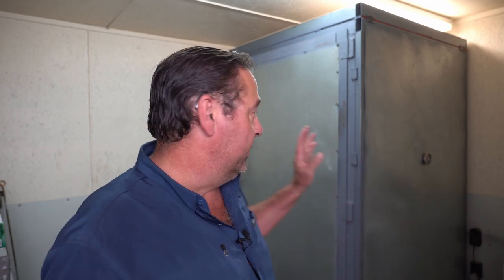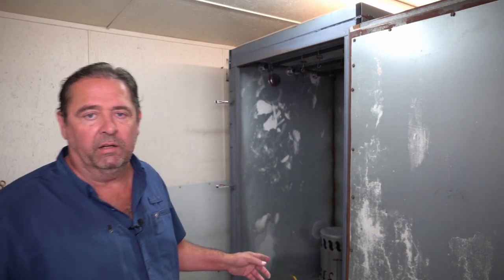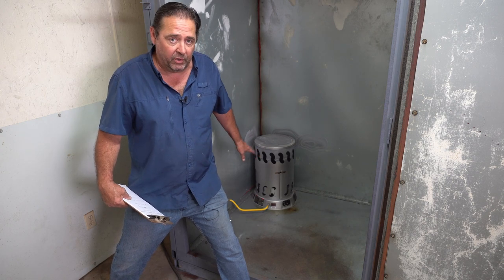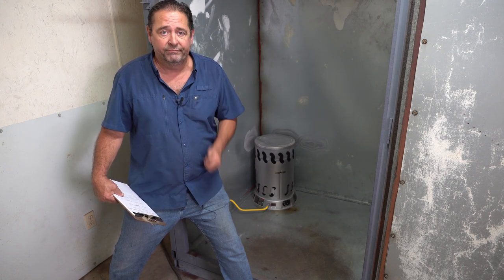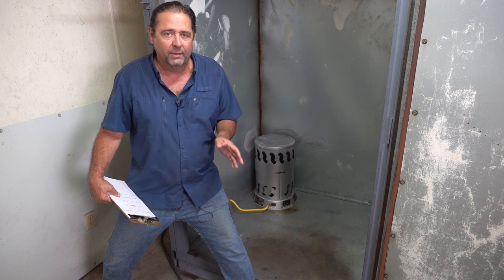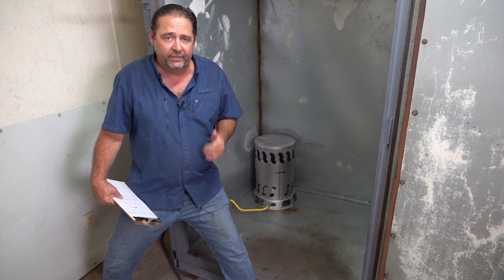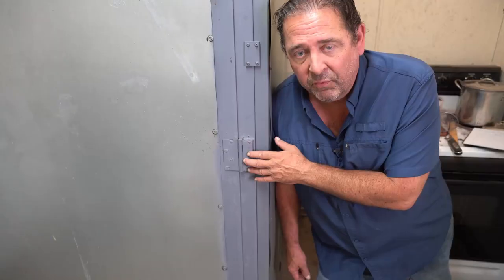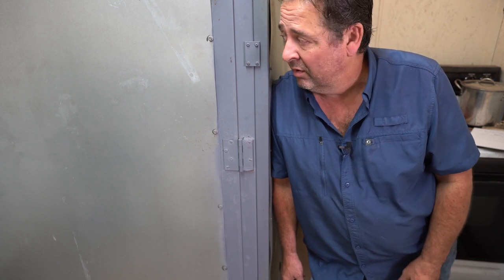DIY POWDER COAT OVEN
DIY POWDER COAT OVEN is a must see for those of you who are getting serious about powder coating at home or for a side HUSTLE!  There is no need to spend 5K$+ in order to have a large walk in oven to powder coat with.

Warning!  Using Propane/flammable gas in a confined area can be dangerous.  Do this at your own risk!